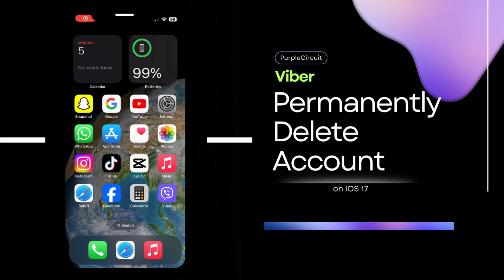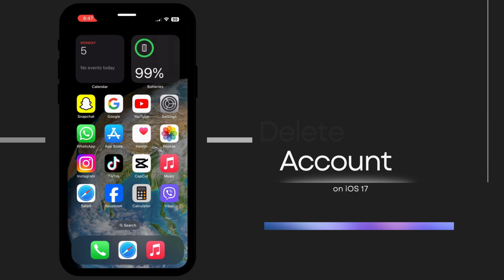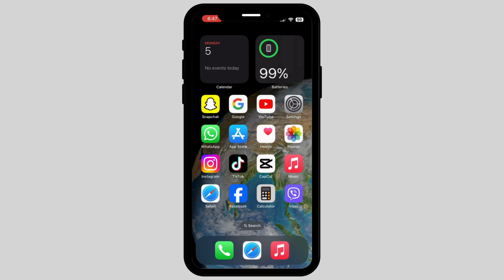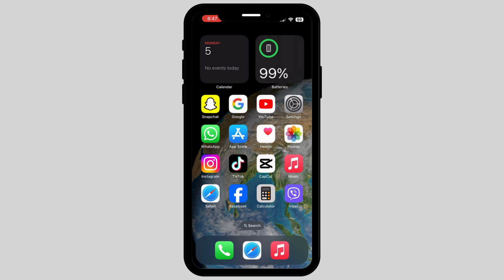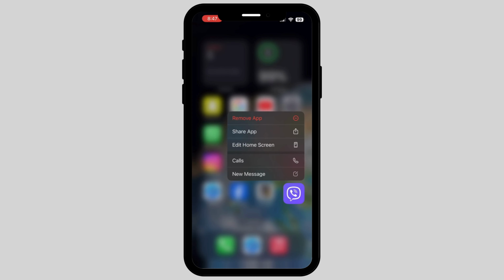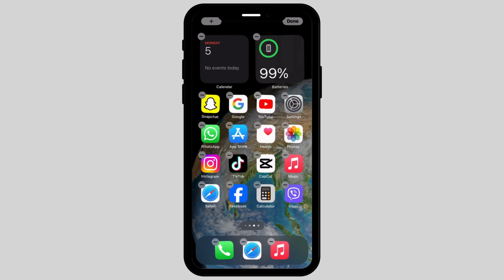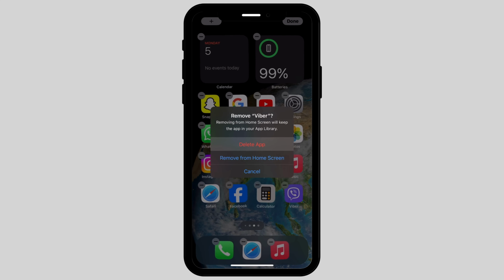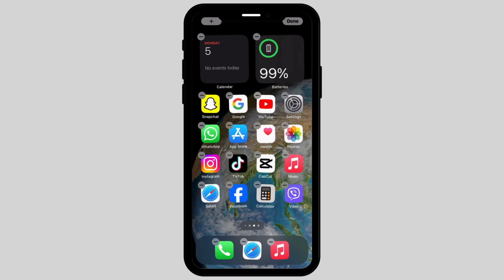How to Permanently Delete Your Viber Account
Are you ready to say goodbye to your Viber account in 2024? This comprehensive tutorial walks you through the steps to permanently delete your Viber account, ensuring your digital footprint is managed according to your preferences.

In this detailed guide, we'll cover:

- Step-by-step instructions on how to permanently delete your Viber account.
- Understanding the implications of permanent deletion for your data and contacts.
- Tips for backing up important messages and media before deletion.
- How to ensure your account is completely removed and not just deactivated.

Whether you're streamlining your social media presence or simply moving away from Viber, this video is your ultimate resource. We understand that managing online accounts can be overwhelming, which is why we've made this process as straightforward as possible.

Say goodbye to your Viber account with confidence and take control of your online presence. If you've been wondering, 'How do I permanently delete my Viber account in 2024?' - you're in the right place.